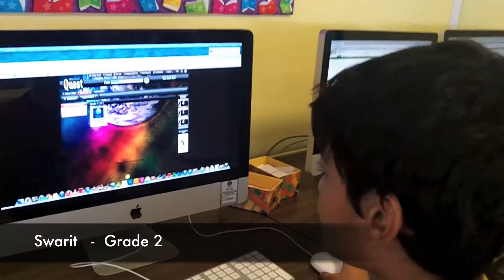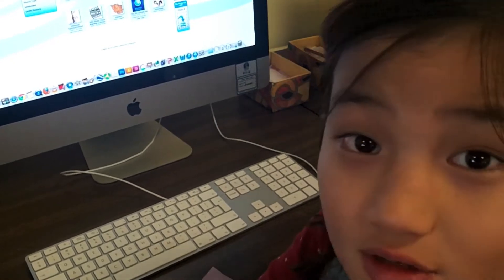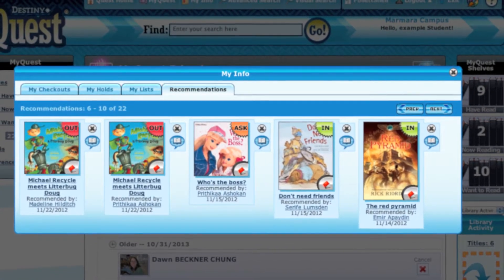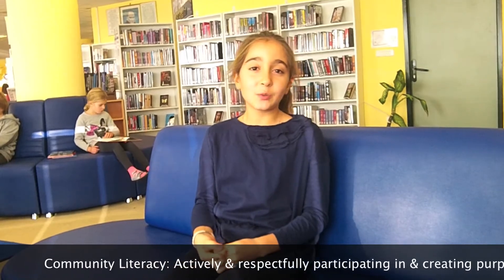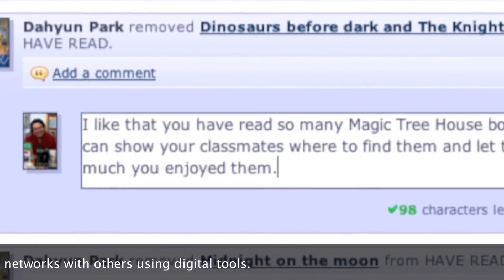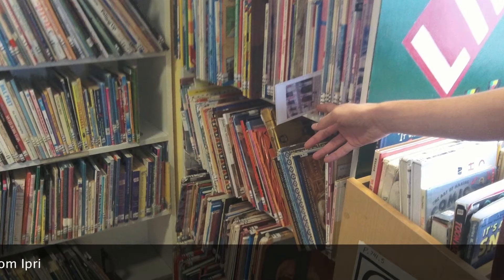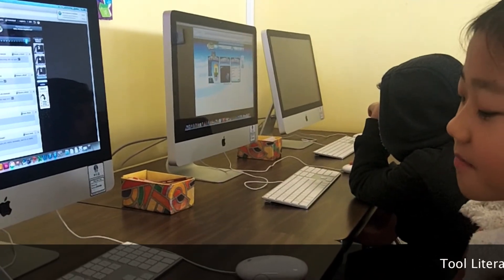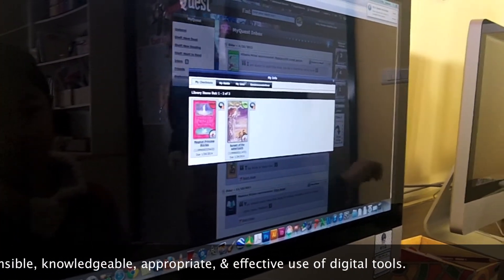Destiny at IICS final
How our school uses the Library Management system Follett Destiny. Some of the learning ideas and outcomes behind our use of this tool. Transliteracy, information, community and tool literacy.

Works cited

Dexter Britain. Wonderland Instrumental. Rec. 1 June 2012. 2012. Sound Cloud. Web. 15 Jan. 2014.

Ipri, Tom. "Introducing Transliteracy: What Does It Mean to Academic Libraries?" College and Research Libraries News 71 2012: 532-33, 567. Web.15 January, 2014.

Lankes, R. David. "Joining the Conversation: School Librarians as Facilitators." Teacher Librarian 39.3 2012: 8-12. Advanced Placement Source. Web. 15 Jan. 2014.

"New Literacies." New Literacies. Istanbul International Community School, n.d. Web. 15 Jan. 2014.